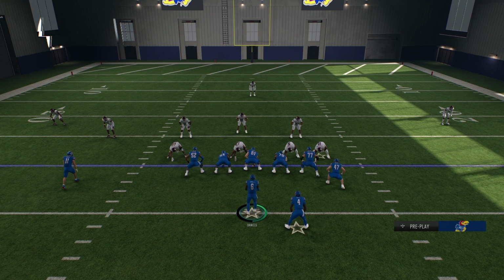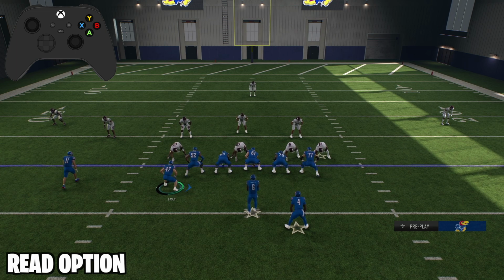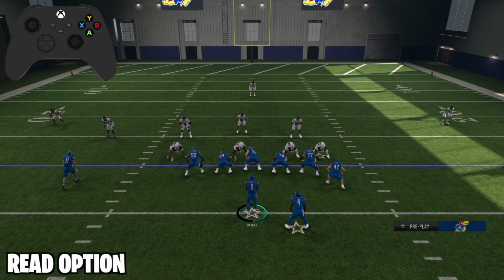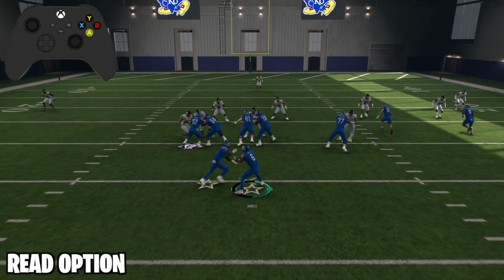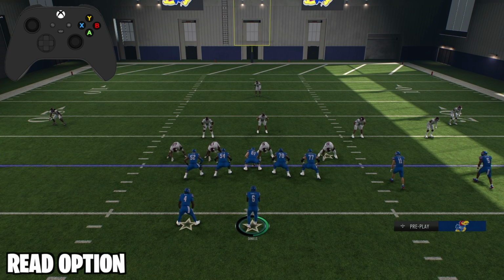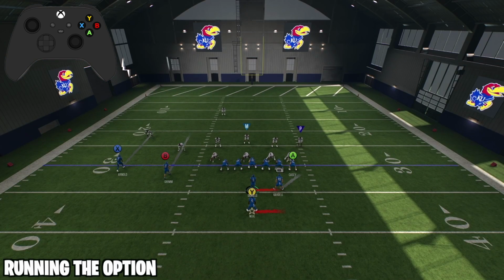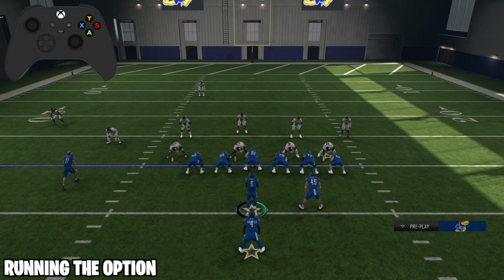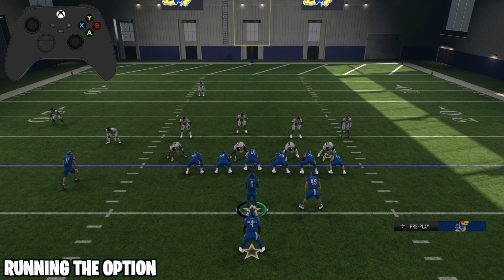Want to Master Running the Option? Watch This! | CFB 25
Struggling to run the option or read option in College Football 25? Watch this video to see how to gain confidence running it and in turn get you more wins!

Chapters:

00:00 Intro
00:24: Read Option
04:39 Running The Option